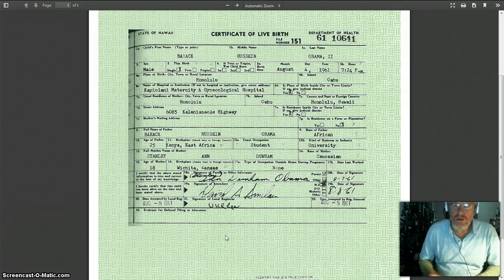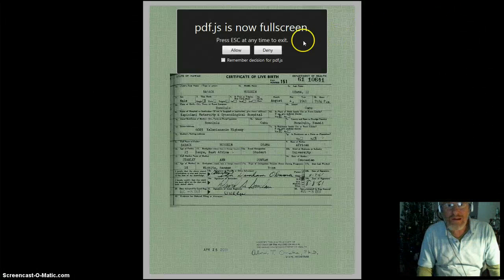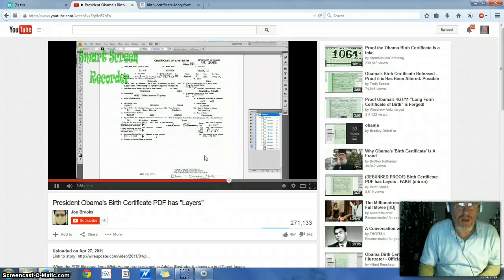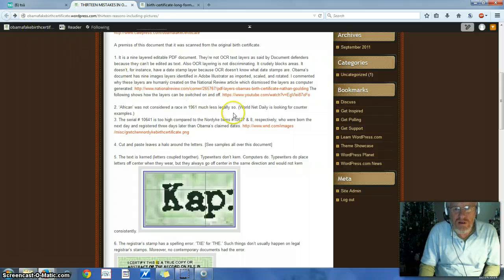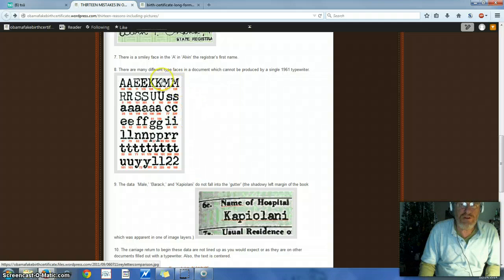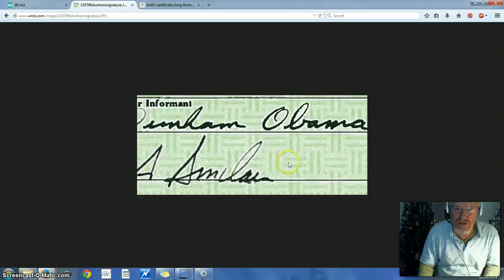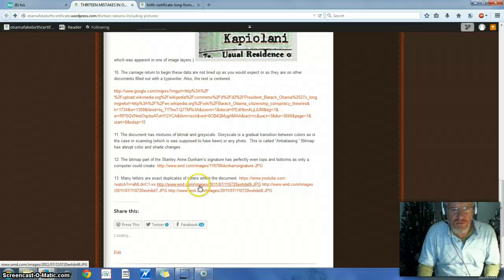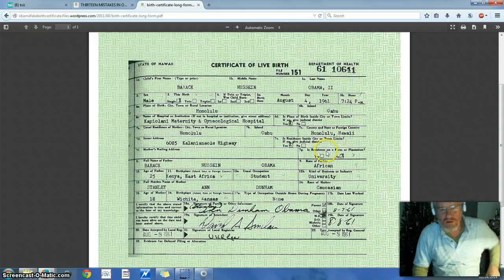YOU DON'T NEED EXPERTS TO TELL YOU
Anybody can see that this is a badly forged document.